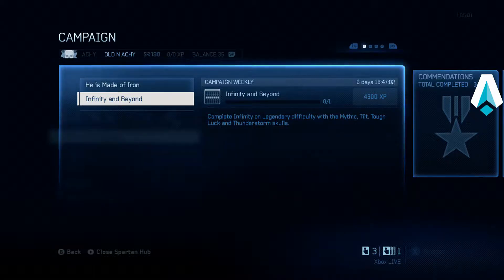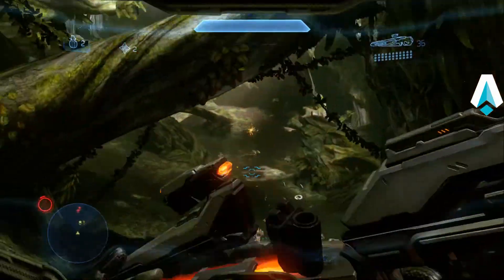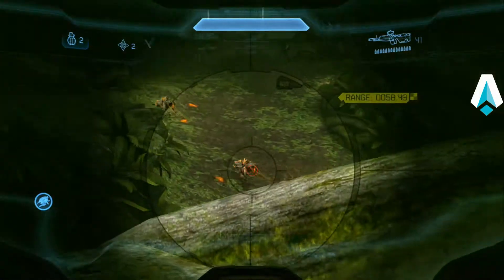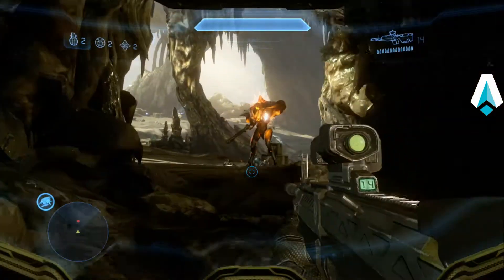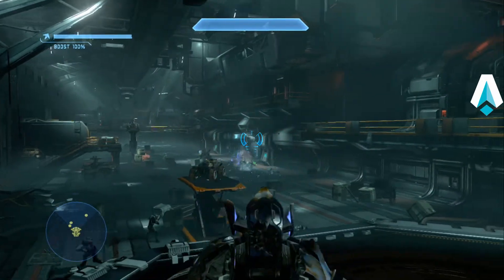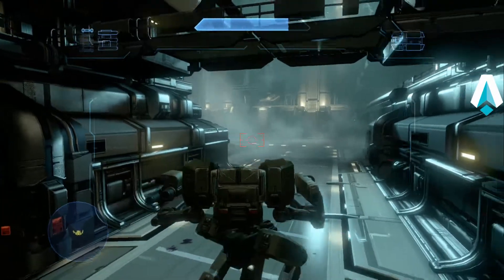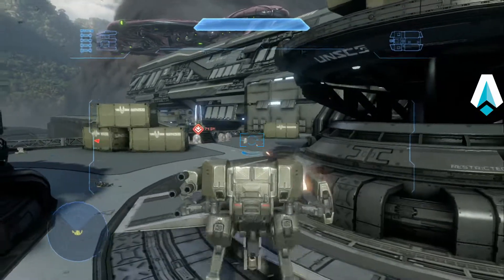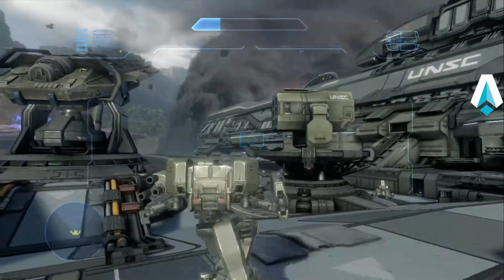Halo 4: Weekly Campaign Challenge - 09/08 thru 09/14 - Infinity and Beyond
This video demonstrates with commentary how to accomplish the second of the two Halo 4 weekly campaign challenges for the week of 09/08/14 thru 09/14/14 - Infinity and Beyond (4,200 XP) which requires the completion of the Infinity mission on Legendary difficulty with the Mythic, Tilt, Tough Luck, and Thunderstorm skulls activated.  I additionally activated the Catch skull to get Promethian Knights into grenade throwing animations, and the Grunt Birthday skull to better see Grunt head shots at distance.  This mission takes awhile to complete and requires the ability to perform some difficult techniques, but is a lot of fun to do.